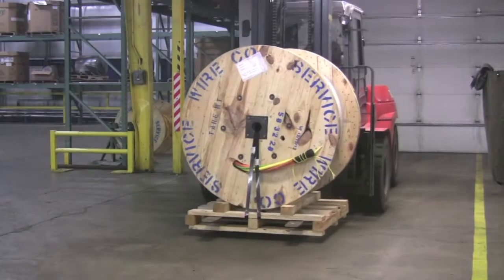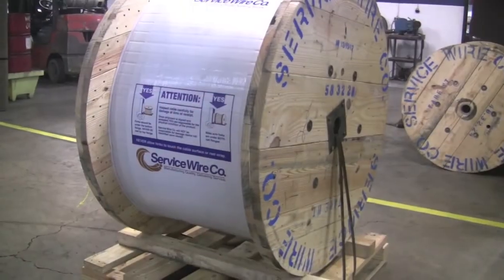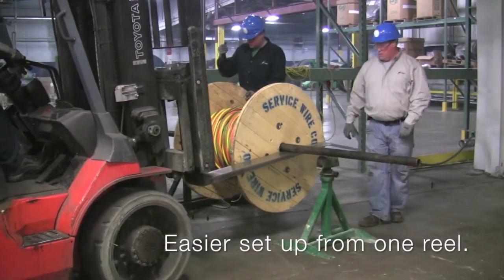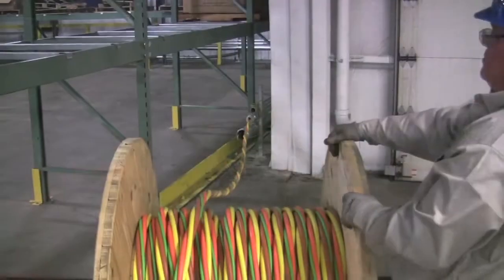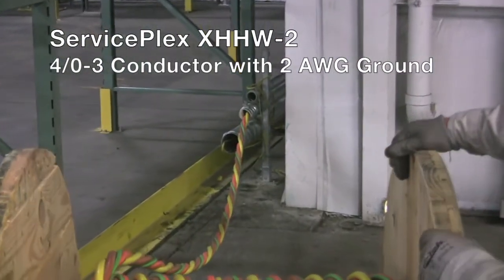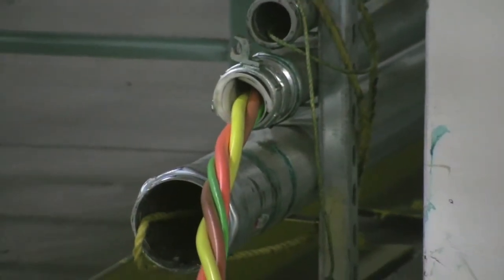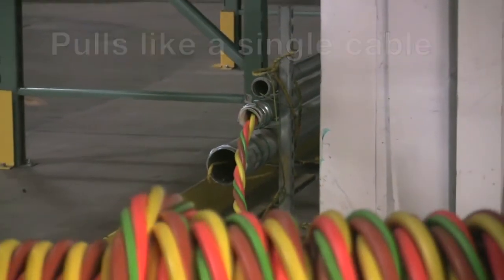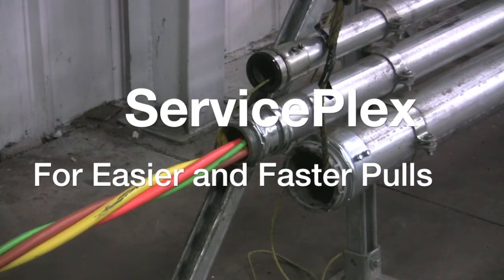ServicePlex Pull Demonstration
Demonstration of ServicePlex pull, the fastest and easiest way to pull multiple cables at one time. In this demo, we show three 4/0 (ought) single conductors (XHHW-2) with 2 AWG ground pulled through 83 feet of 2.5" conduit with two 90º elbows. For commercial and industrial applications.